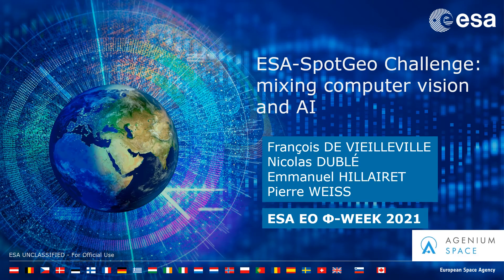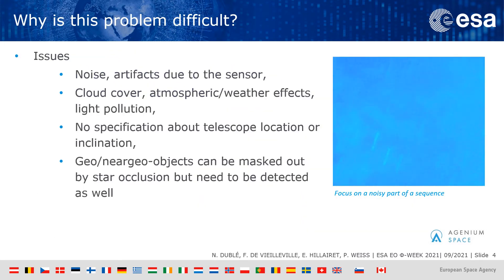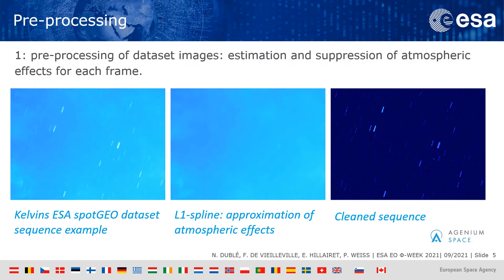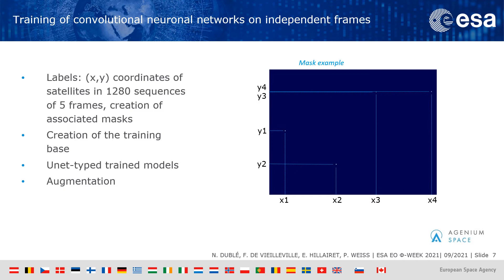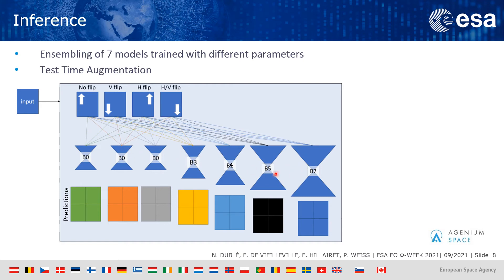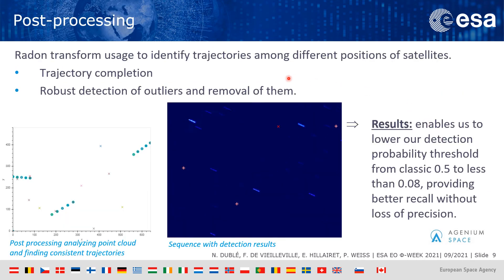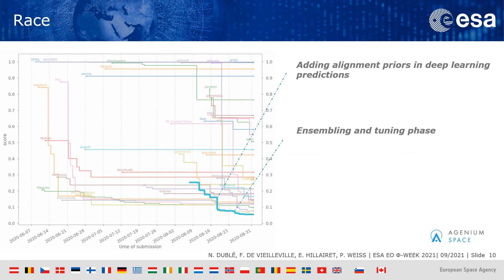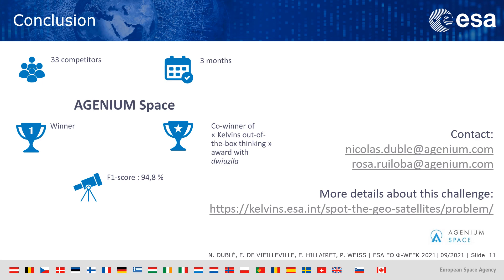ID 135 ESA SpotGeo Challenge mixing computer vision and AI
Nicolas DUBLÉ, AGENIUM Space